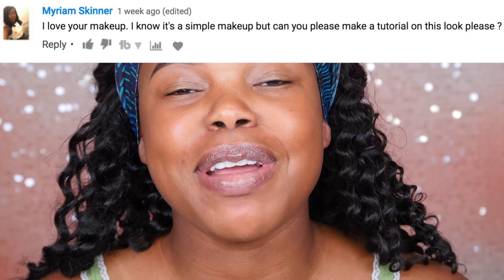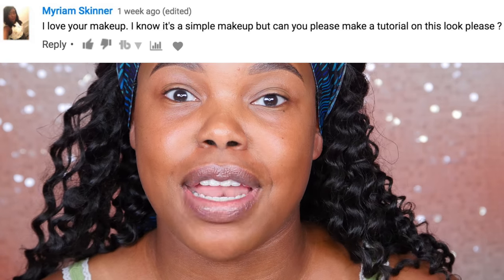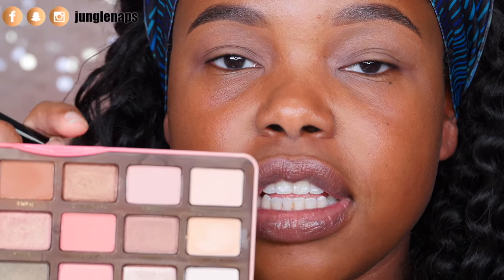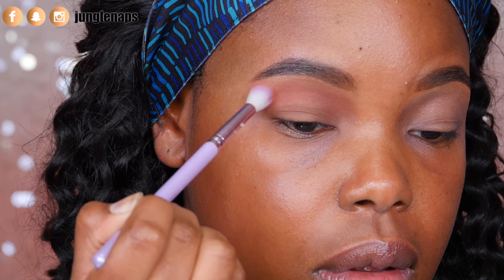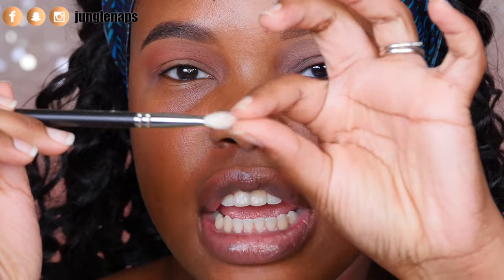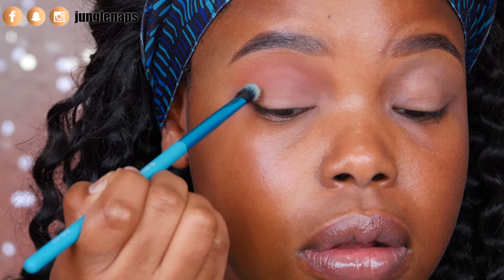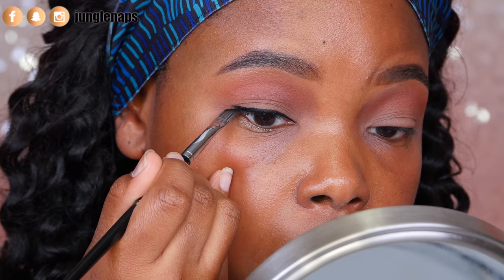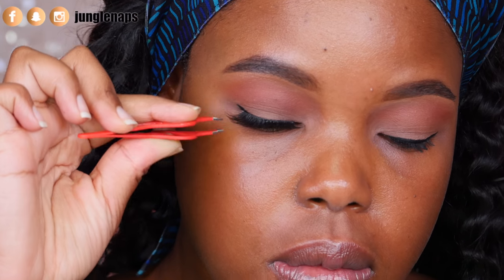ORANGE EYE DAYTIME LOOK | MAKEUP TUTORIAL FOR MELANIN GIRLS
→ SMASHBOX 24 HR PHOTOFINISH EYE PRIMER

→ TOO FACED SWEET PEACH PALETTE (PUREE, SUMMER YUM)

→ TARTEIST PRO PALETTE (WHIMSY, BOLD)

→ INGLOT GEL LINER #77

→ BOBBI BROWN VITAMIN ENRICHED FACE BASE

→ MAYBELLINE FIT ME MATTE AND PORELESS FOUNDATION (COCONUT)

→ Studio Pro Total Coverage Concealer $5.99

→ BLACK RADIANCE TRUE COMPLEXION CRÉME CONTOUR PALETTE (MEDIUM TO DARK)

→ BLACK RADIANCE ARTISAN COLOR BAKED BLUSH (TOASTED ALMOND)

→ BLACK RADIANCE TRUE COMPLEXION CONTOUR PALETTE MEDIUM TO DARK

→ LAURA MERCIER MEDIUM DEEP SETTING POWDER

→ BH COSMETICS NUDE LIP PALETTE

WRITE TO ME HERE
Jensine Finn
34 Blair Park Rd